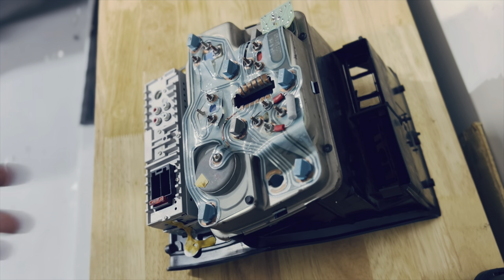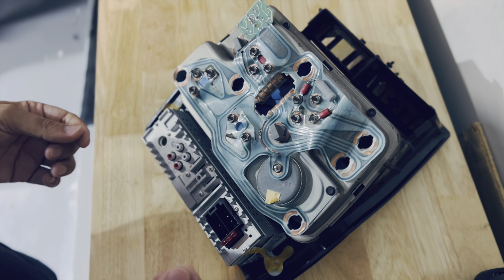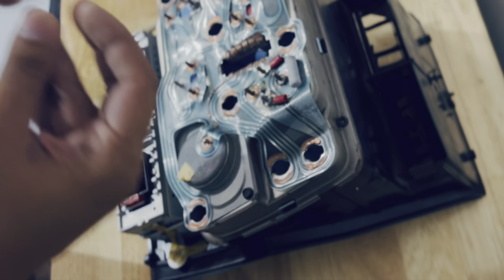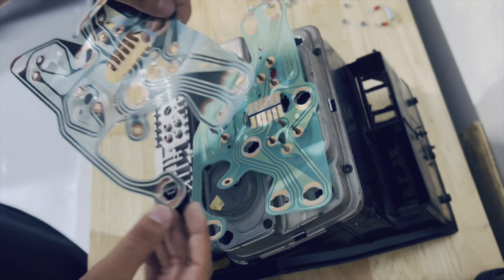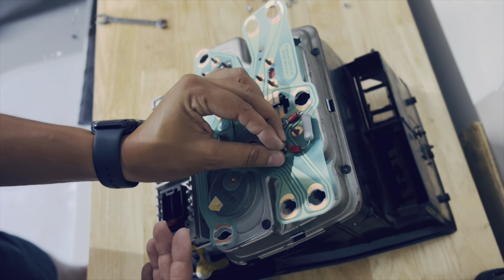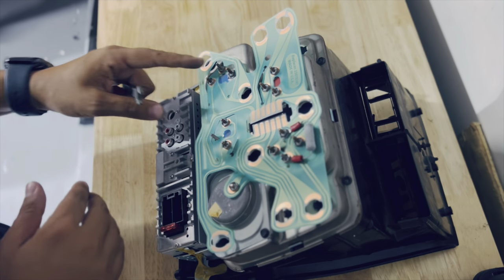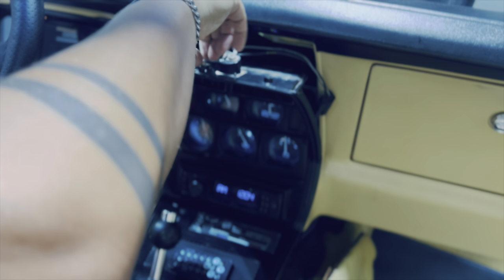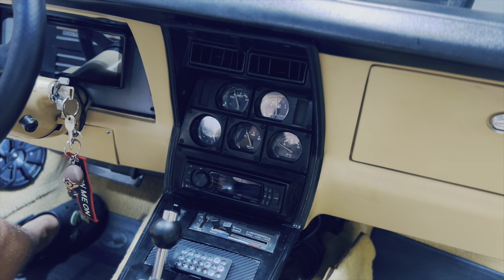C3 corvette Circuit board replacement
Thank you to the video sponsor KEVIWATSO-12. for providing excellent service and knowledge on all kinds of circuit boards.  Be sure to follow on ebay.com

Hello all!

I wanted to do a video trying to show how to replace a circuit board as this could be a reason behind certain gauges not working.